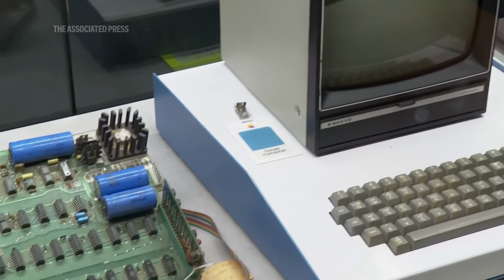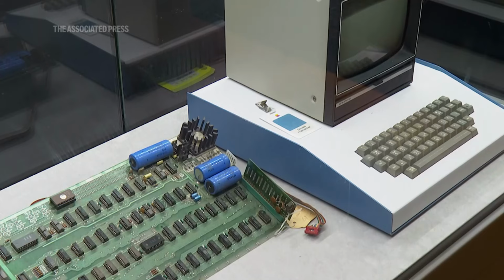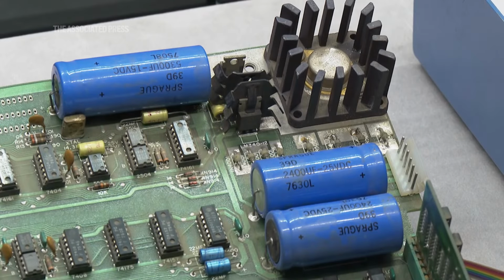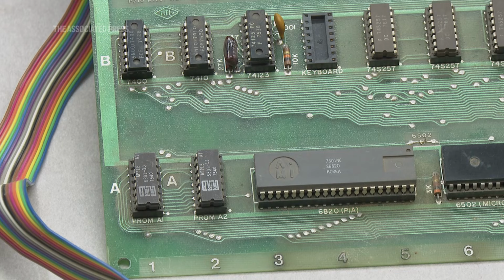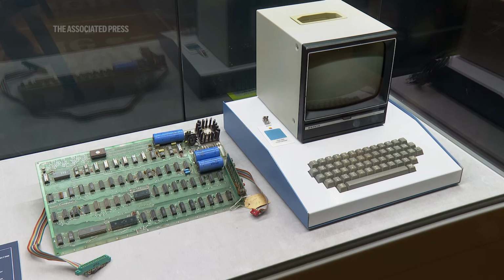Original first Gen Apple-1 computer from Steve Jobs' desk goes up for sale at Christie's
FOR CLEAN VERSION SEE STORY NUMBER: 4506471

RESTRICTION SUMMARY:
ASSOCIATED PRESS
New York – 15 July 2024
1. Tilt, exhibit title on floor to display of Apple-1 personal computer from the desk of Steve Jobs, co-founder of Apple
2. Close, Apple-1 computer, estimated value $500,000-800,000 USD
3. SOUNDBITE (English) Devang Thakkar, former Microsoft computer scientist, Global Head of Ventures at Christie’s:
++SOUNDBITE COVERED BY VIDEO++
“Apple-1 is the first Apple that Steve Wozniak actually imagined and soldered together on a motherboard. Apple one was only a motherboard. There was nothing else that came with it. All the other peripherals, whether it's the monitor, the keyboard, they were all off the shelf components assembled by Apple, but the computer alone was just the motherboard.”
4. Tight, Apple-1 motherboard created by Steve Wozniak, co-founder of Apple
5. SOUNDBITE (English) Devang Thakkar, former Microsoft computer scientist, Global Head of Ventures at Christie’s:
“My first computer, which was much later than this Apple had 200 transistors. The phone in your pocket has around 15 billion transistors. So that's the evolution of computing that we've seen in the last 50 years. This one had just four kilobytes of RAM.”
6. Pan from monitor, keyboard to motherboard
7. Close, Apple-1 motherboard circuits
8. SOUNDBITE (English) Devang Thakkar, former Microsoft computer scientist, Global Head of Ventures at Christie’s:
“And what it could do was very basic. It could run a program. It could run Basic (programming). If you had an extra RAM attached to it and it could run a few, few, interesting like commands that you can play with it. You can't run today's games on it or even Word or Excel. It's a very, very simple, basic computer. But it was the first time the computer was personal, was not the size of a room, but it was something you could put on your desk.”
9. Apple-1 personal computer
10. Various,  motherboard components
11. SOUNDBITE (English) Devang Thakkar, former Microsoft computer scientist, Global Head of Ventures at Christie’s:
++SOUNDBITE PARTIALLY COVERED BY VIDEO++
“There were frustrations with this. It took ten minutes to boot up in the first place. When you just boot your computer today, imagine waiting for ten minutes to start your computer. It's instantaneous, sometimes within seconds. So there was a lot of actions that needed to happen for a full computer. Like you have to start your monitor, you have to start your keyboard. Then all the things come together. And it was a pretty slow serialized process.”
12. Various,  motherboard components
13. SOUNDBITE (English) Devang Thakkar, former Microsoft computer scientist, Global Head of Ventures at Christie’s:
“For me, as a computer scientist, this is my era's DaVinci. Because DaVinci only had a limited number of paintings, there is only one of these. There is no other comparable to this. Period.”
14. Apple-1 personal computer
STORYLINE:
The first-generation Apple desk top computer created by the company’s co-founders is up for sale at Christie’s in New York.

The computer, taken from Steve Jobs’ desk after he left Apple in 1976, is from the collection of Paul Allen, Microsoft’s co-founder. It is being sold alongside other innovations of computing that shaped what we carry in our pockets today.

The Apple-1 personal computer “had just four kilobytes of Ram,” Devang Thakkar, former Microsoft computer scientist and current Global Head of Ventures at Christie’s, said.